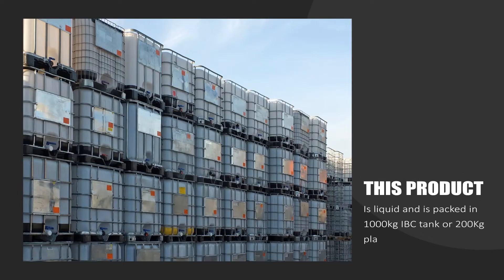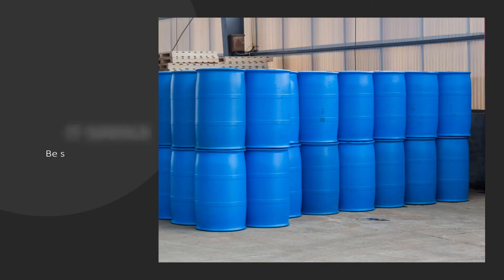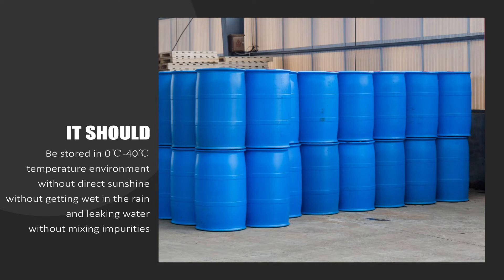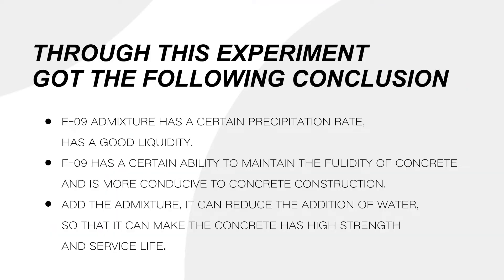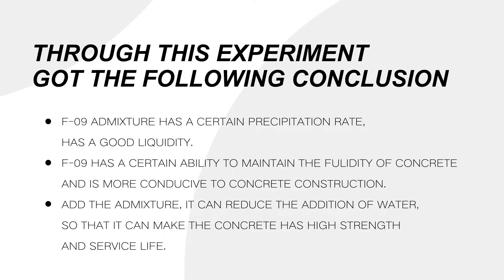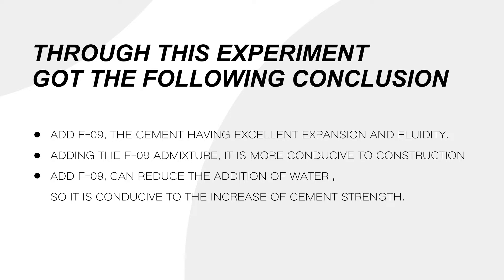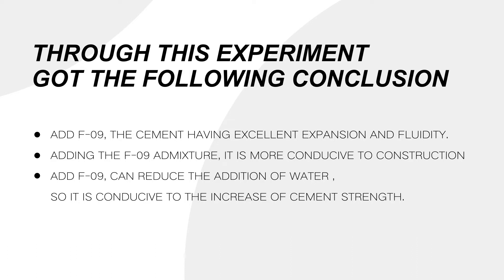General polycarboxylate superplasticizer/ TYPE PCE F-09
The product has comb structure, and the long polyoxyvinyl chain in the molecule has significant steric hindrance. At the same time, the group in the molecular structure provides electrostatic repulsion, which not only ensures that the product has high water reduction rate, but also inhibits the slump loss of concrete, and has better comprehensive performance.